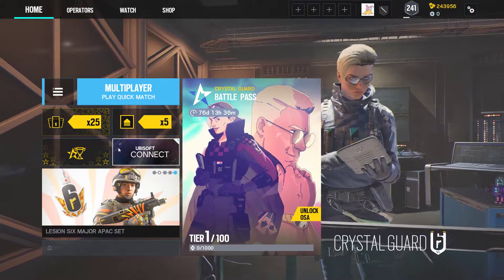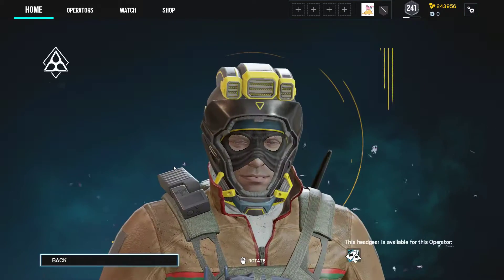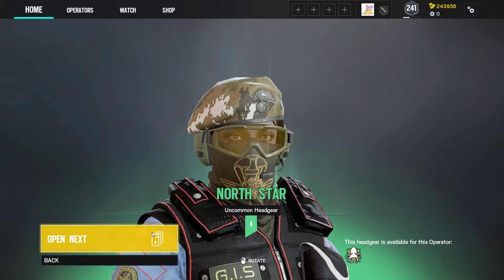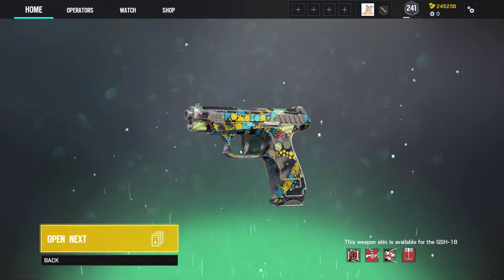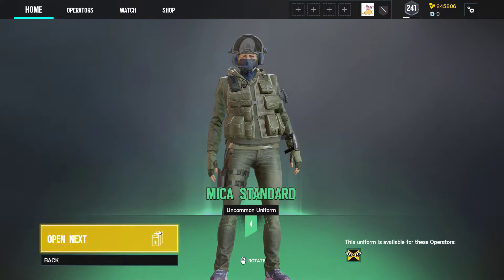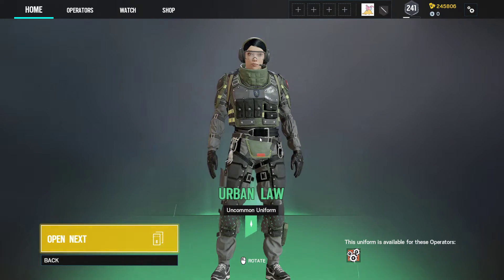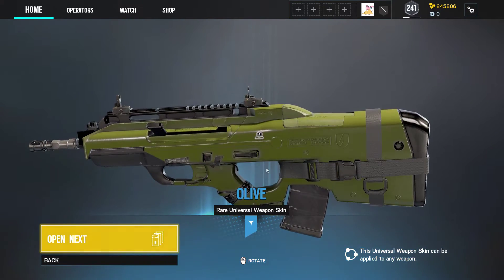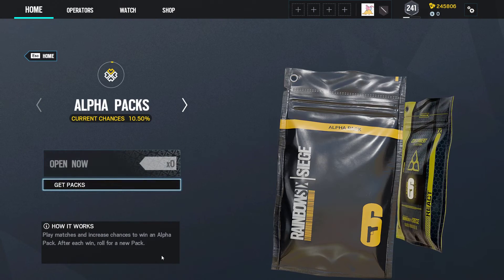Siege alpha pack opening from North Star season